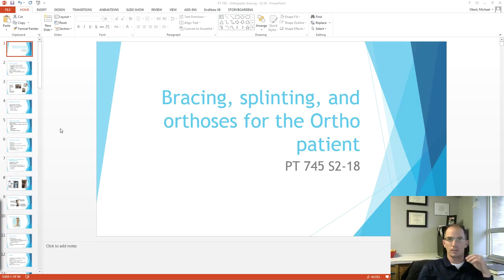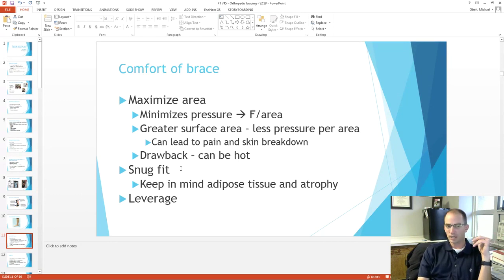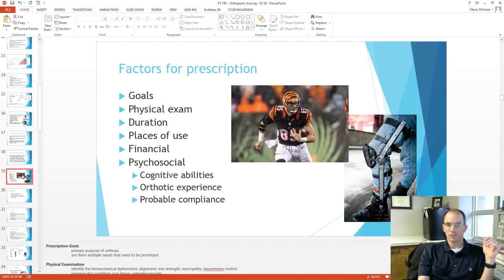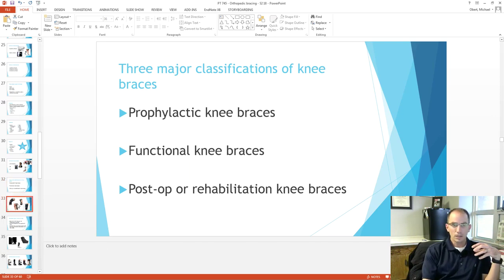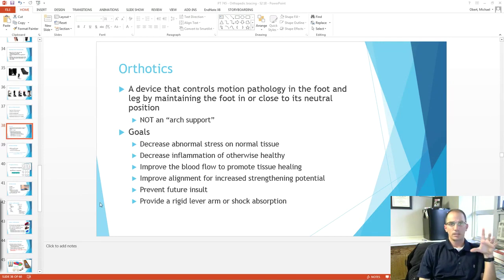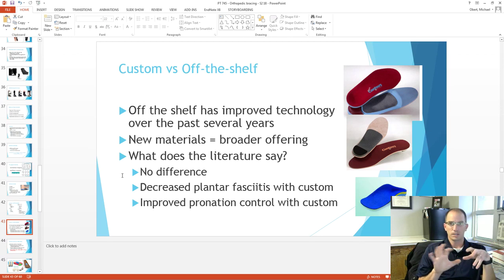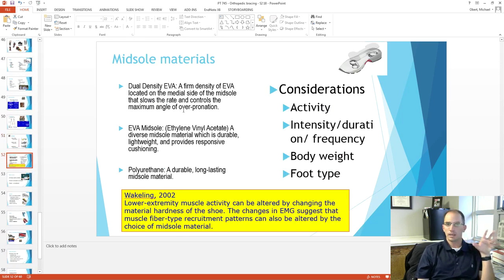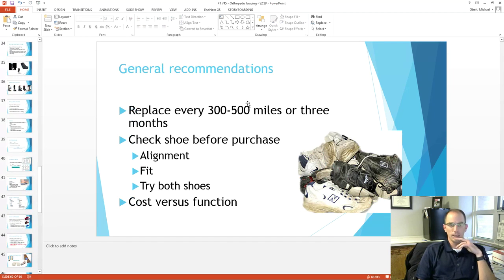Orthoses for the ortho patient